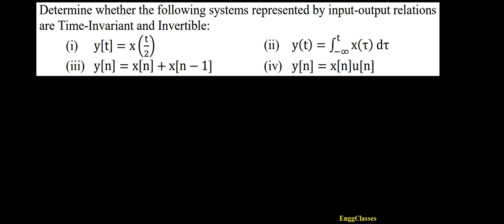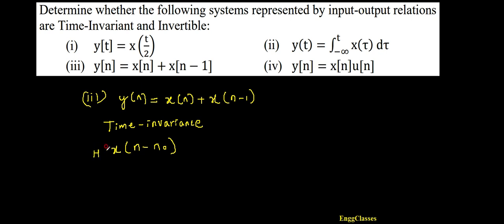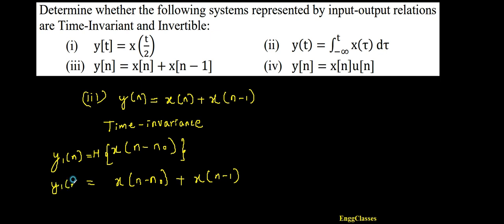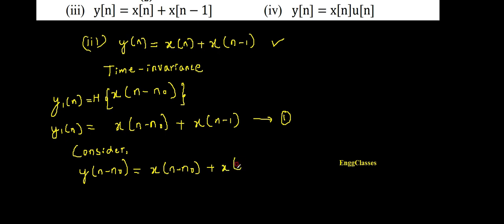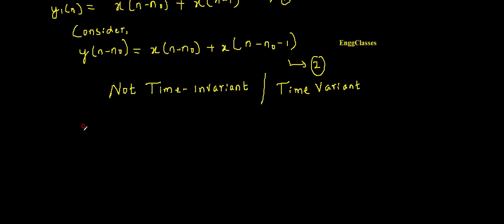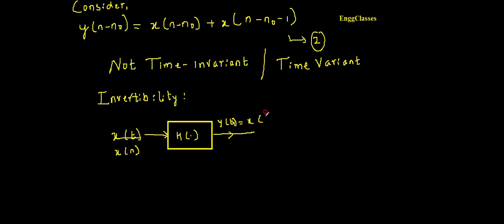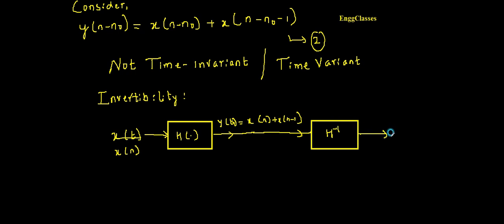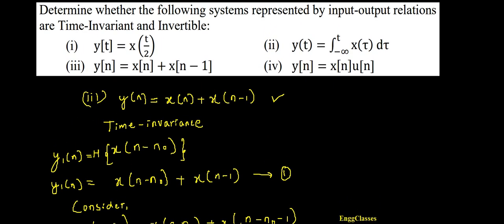Q3.b. Whether the system is Time Invariant & Invertible? | Part 3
The video explains whether the given system is Time Invariant and Invertible.